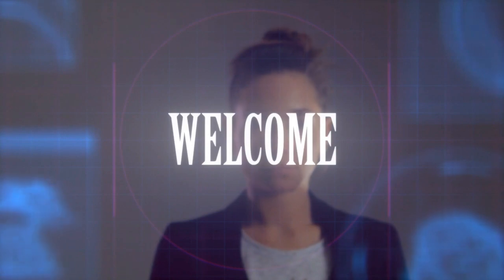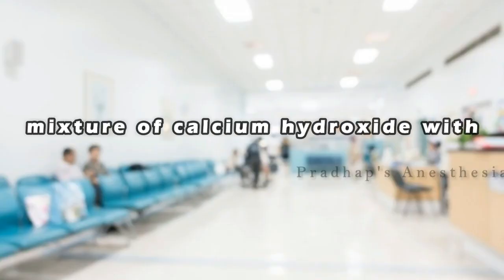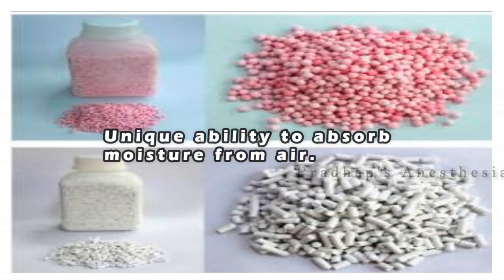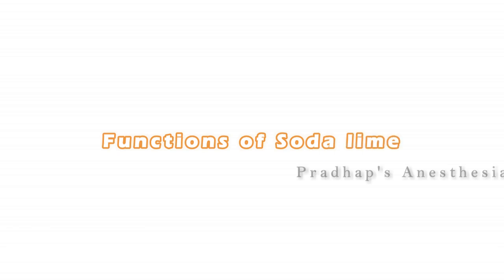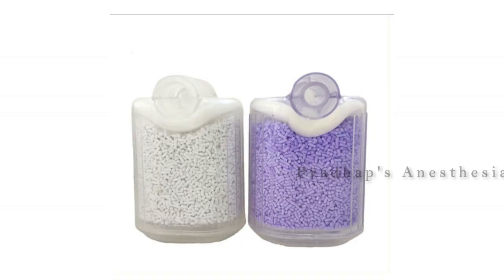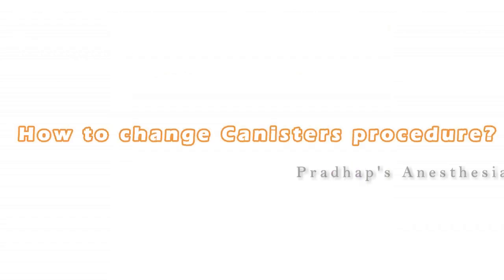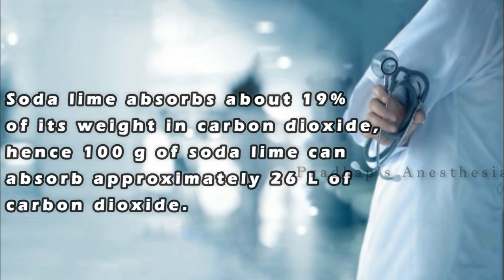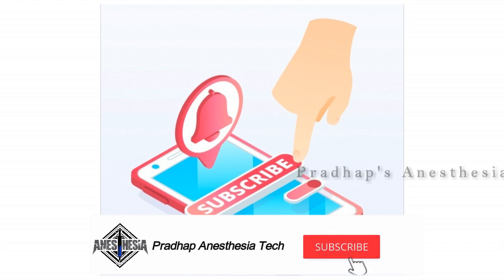How to change Canisters procedure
Soda lime canister used in Closed circuit ventilation to promote re breathing.

Hope you like it.. Watch and enjoy😊